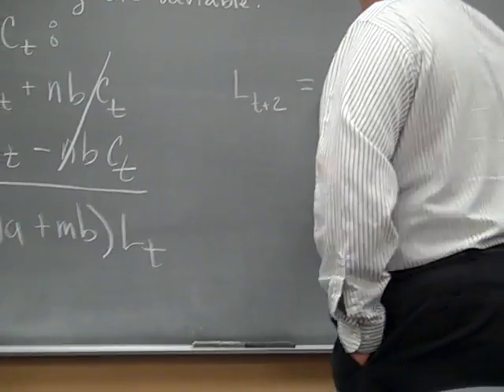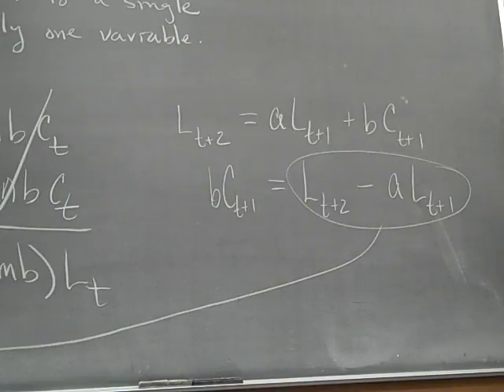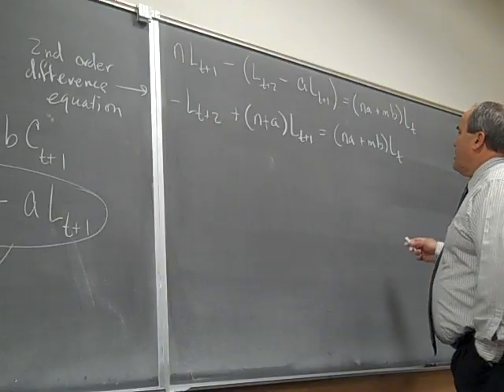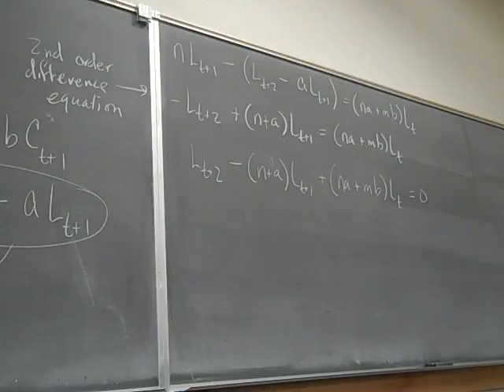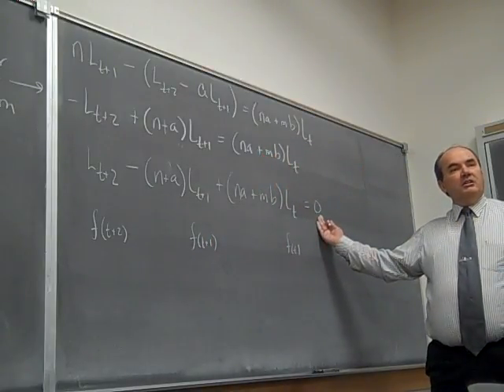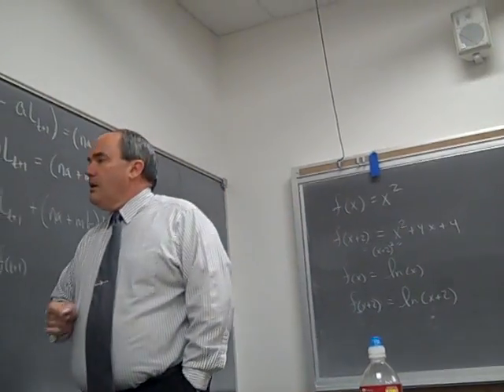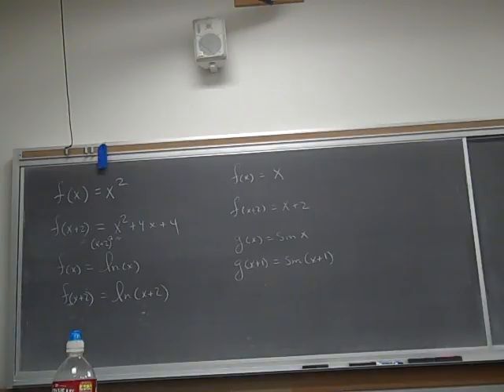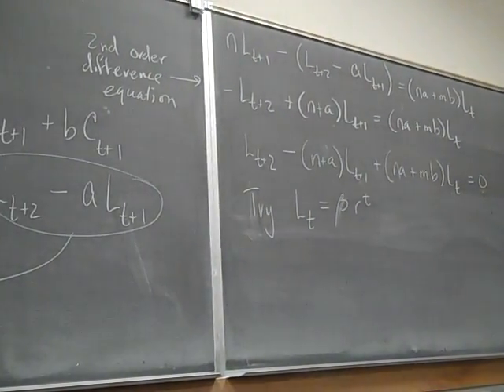Oct 13 part 3.MP4